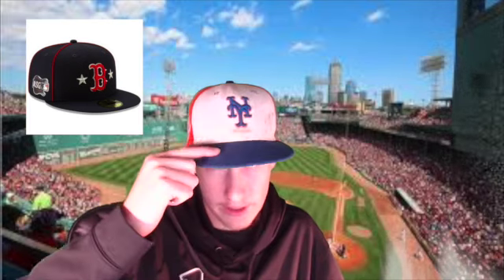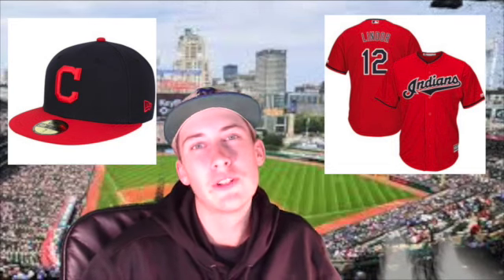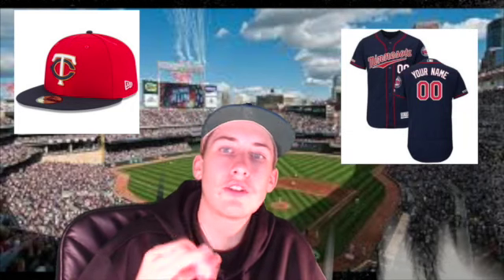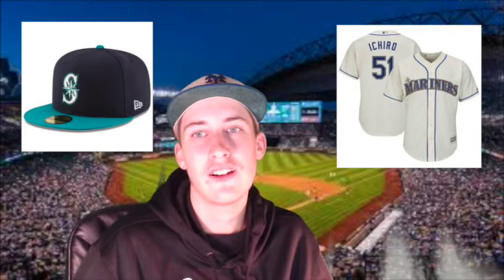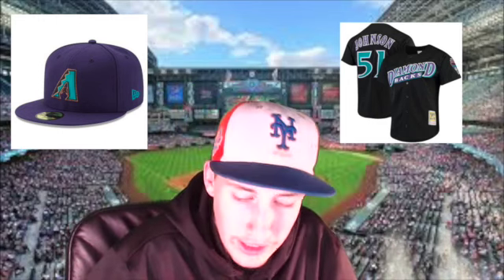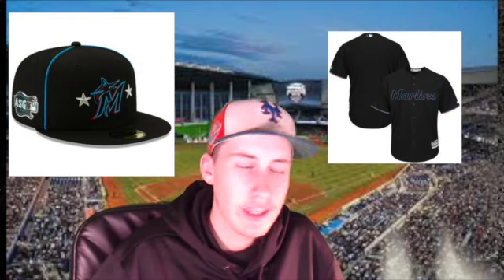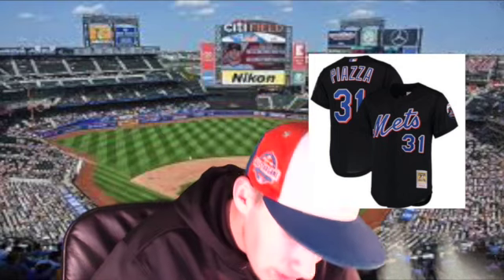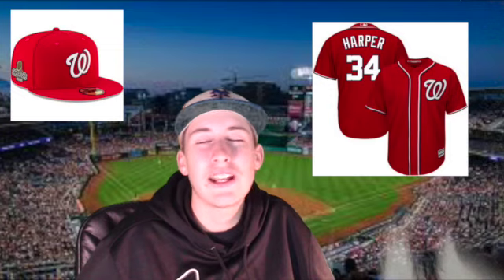If I got one hat and jersey from each MLB team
Merry Christmas y'all! Today as we celebrate, I decided to upload a video on what "gifts" I would like to recieve from each MLB team! So I made a wishlist with one hat and jersey from each MLB team I would buy and wear during videos. even the yankees, phillies, braves, nats, and marlins. Hope y'all enjoyed this, not usual video, as this is the type of thing I would like to aim for in the future with future content.